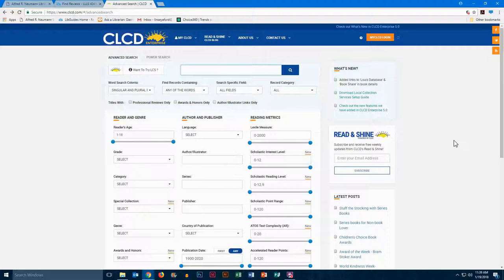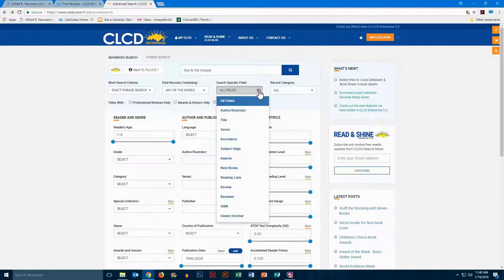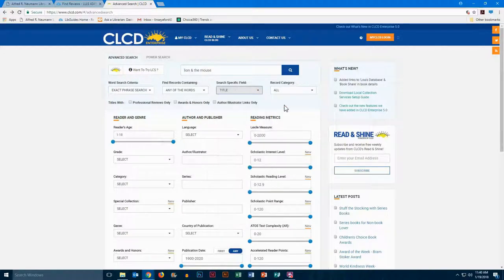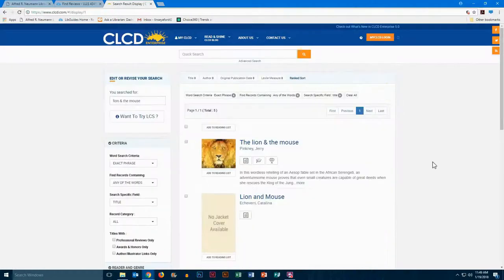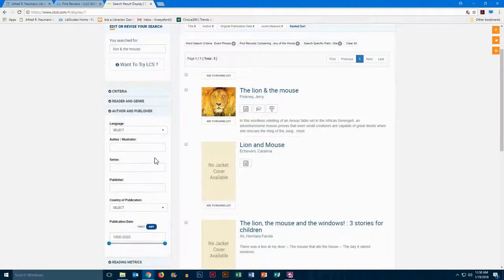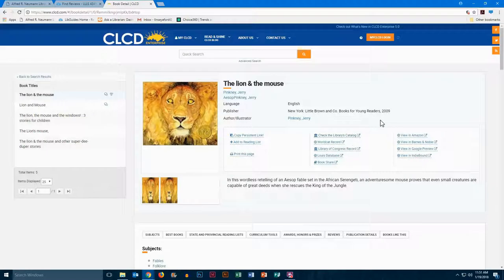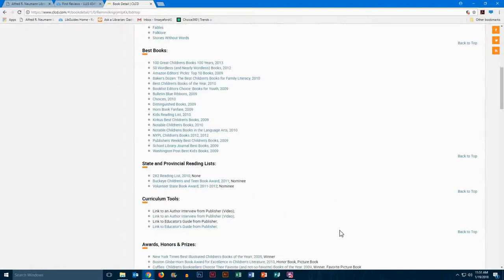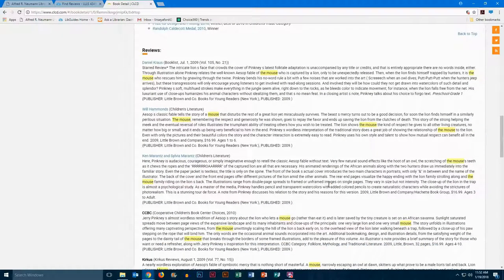LLLS 4345 Find Reviews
This is Section 4 of a walk-through video for the Library Course Guide for LLLS 4345.